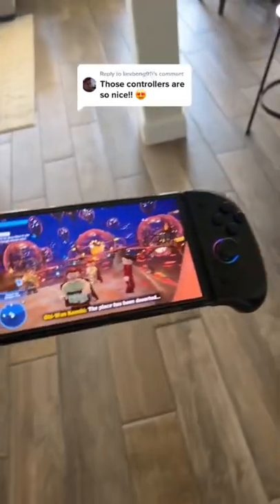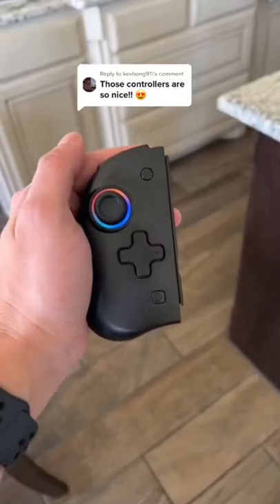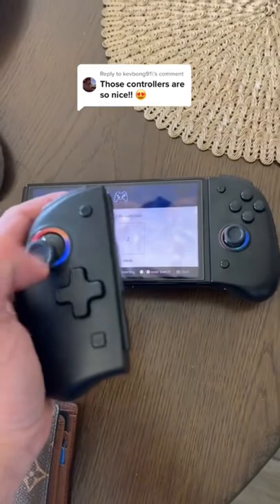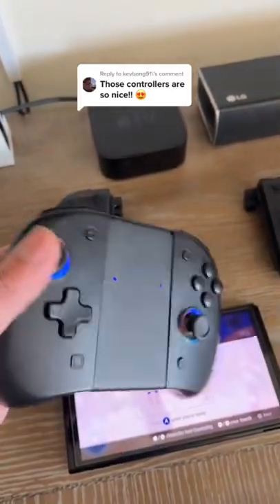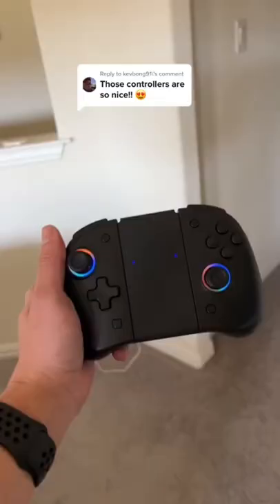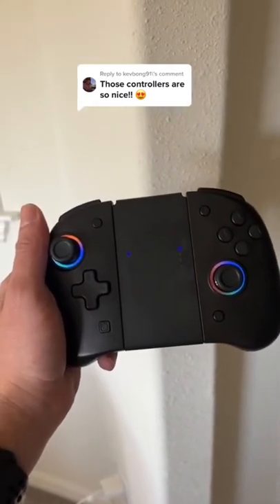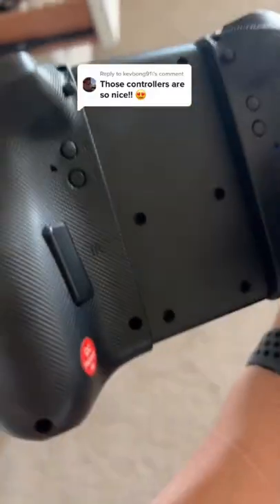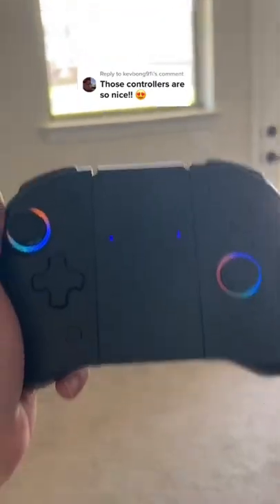They are called the BINBOK joycons and they are absolutely amazing!